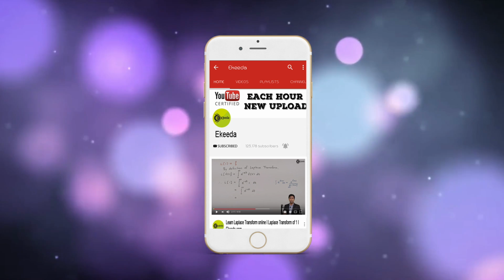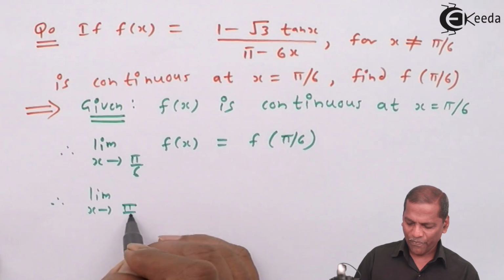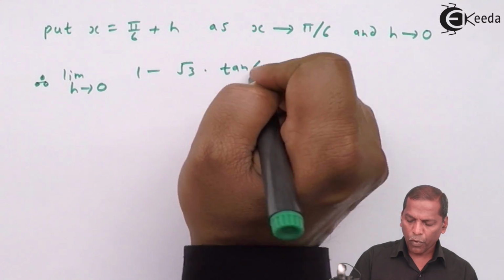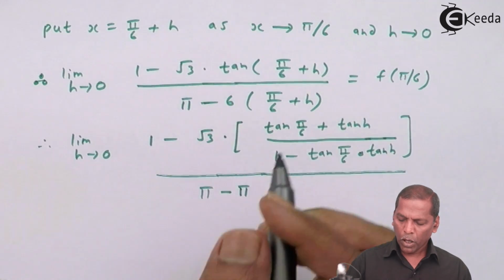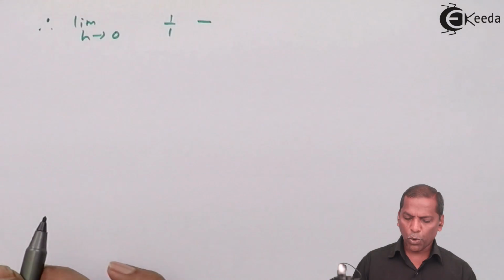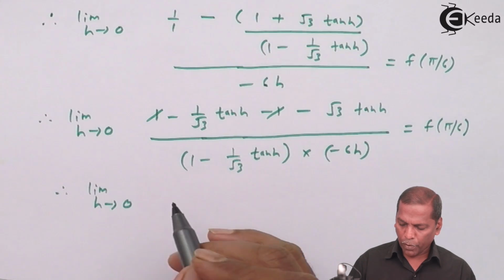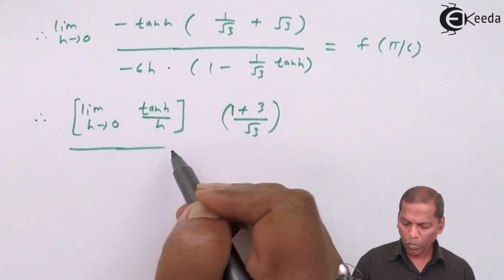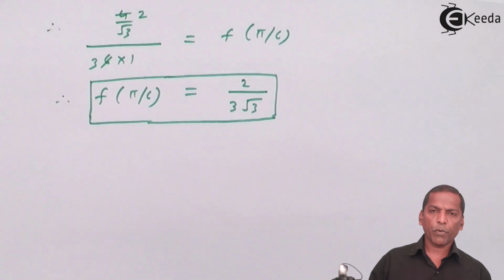Continuity of a Function at a Point - Problem 17 - Continuity - Mathematics Class 12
Happy Learning : )